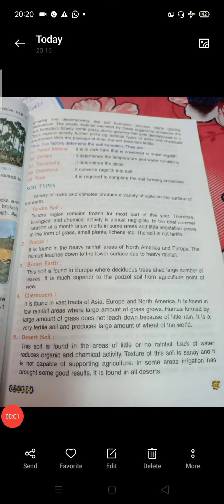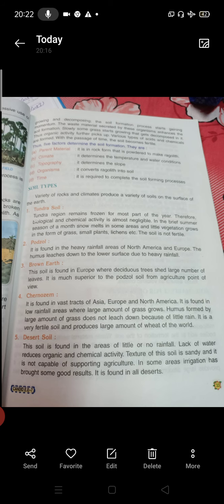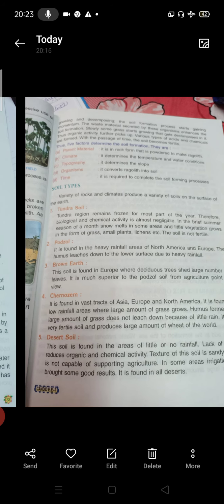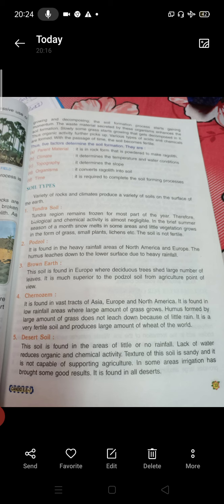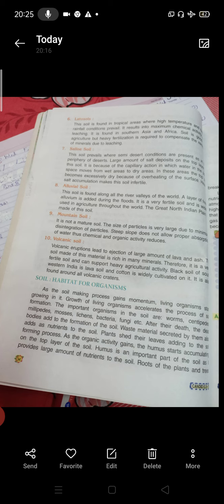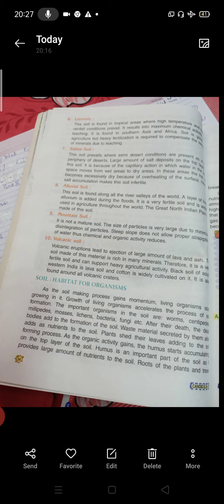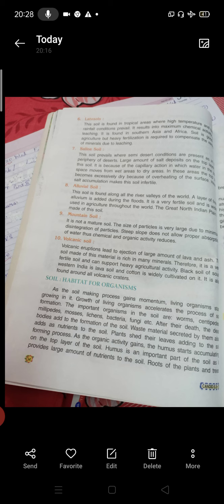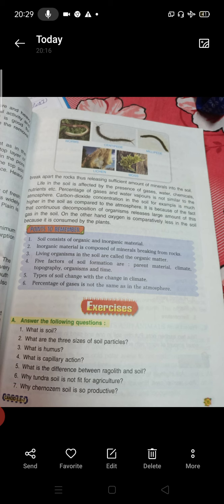Soil Part II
EVS NCERT Chapter 4 Class VII